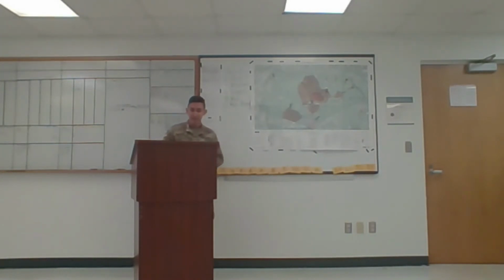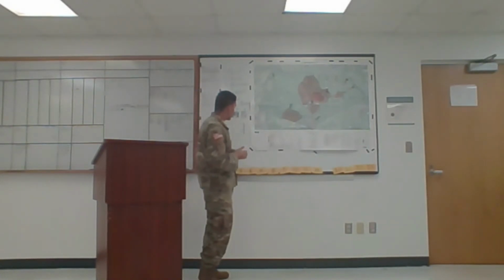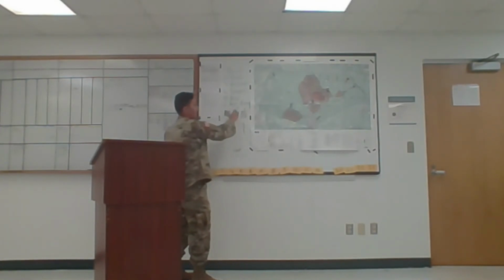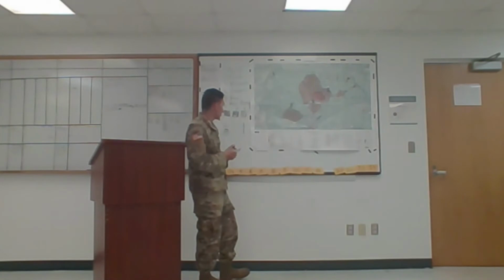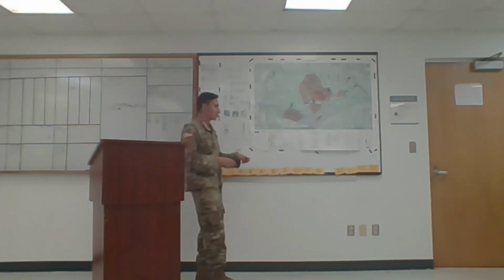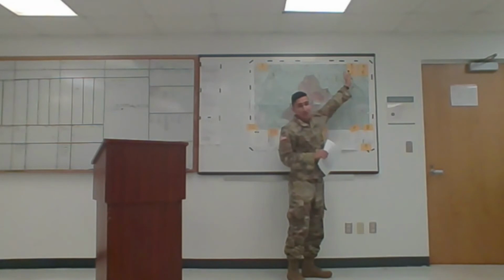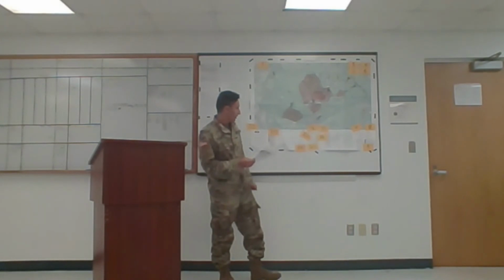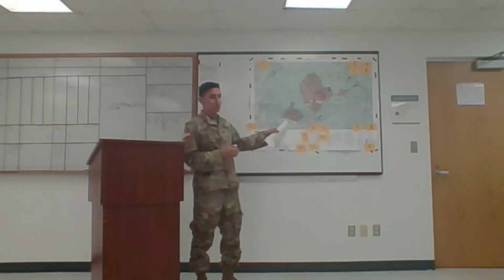Identify Topographic Symbols on a Military Map CIT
Class on identifying topographic symbols on a red-light readable military map.